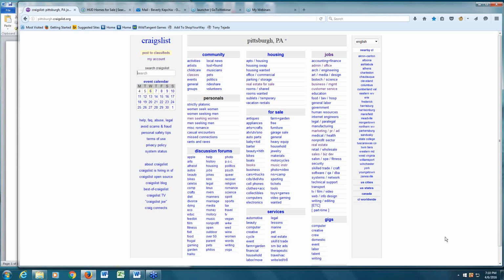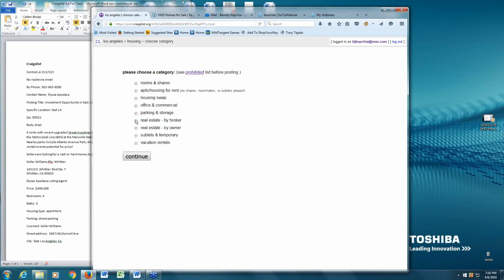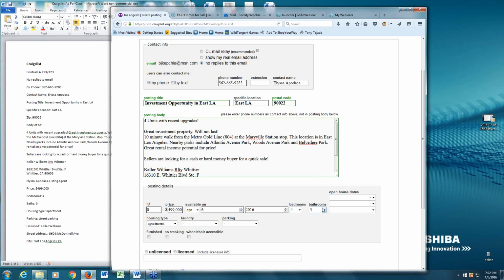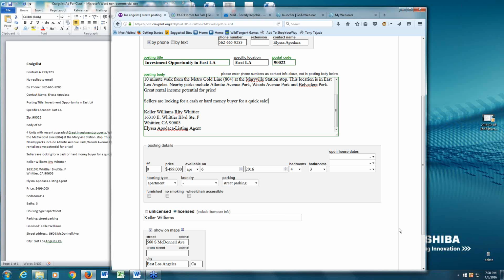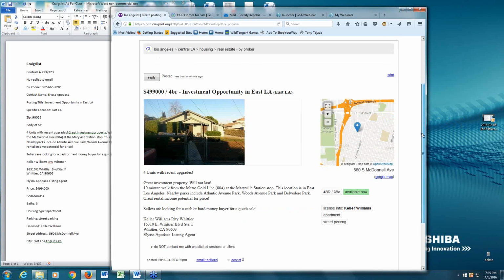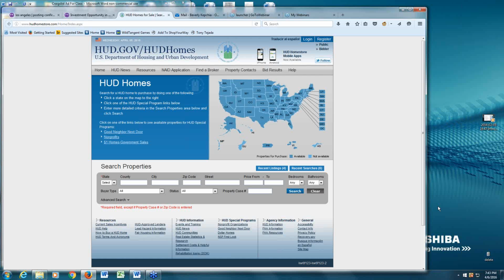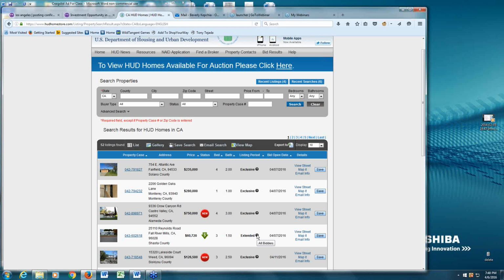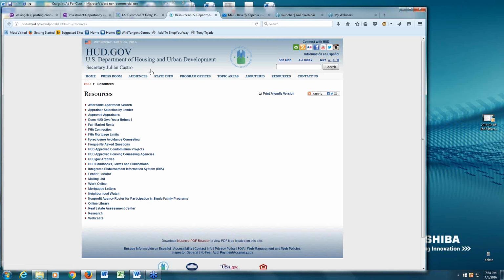2016 04 06 Investor Agent Live Weekly Q and A Webinar